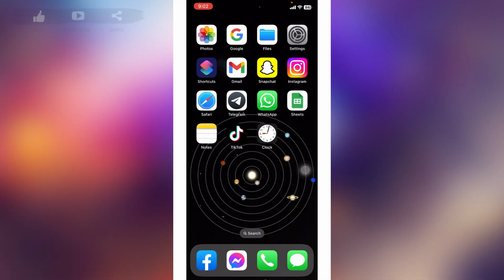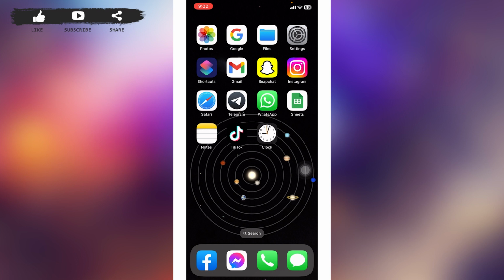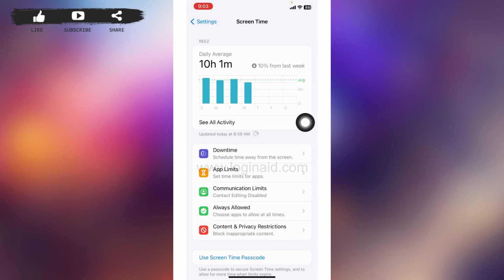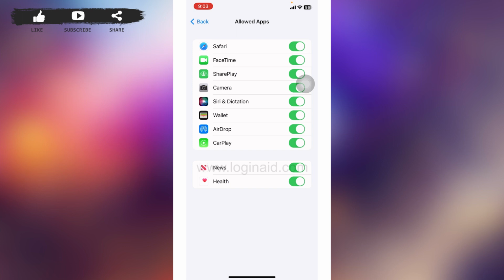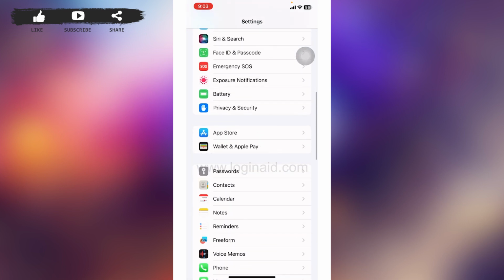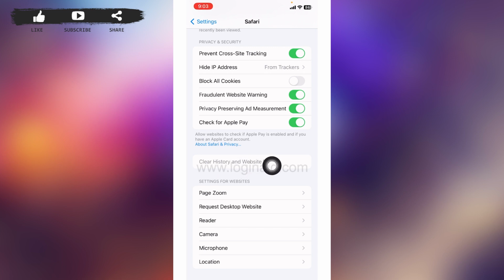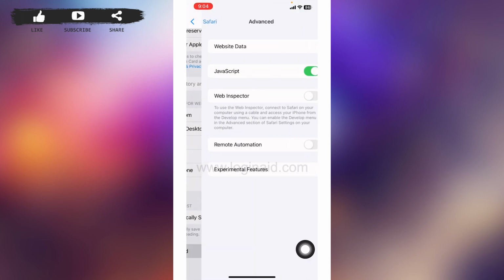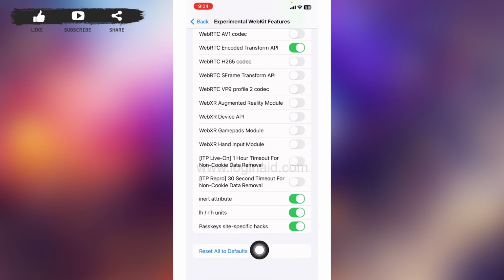Fix The Problem "This app cannot be installed because its integrity could not be verified" | iPhone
Fix The Problem "This app cannot be installed because its integrity could not be verified" | Issue Of Being Unable To Install iOS App | iPhone

A video guide explaining and answering to your query on fixing the issue of being unable to install iOS app and getting the pop-up message "This app cannot be installed because its integrity could not be verified.".